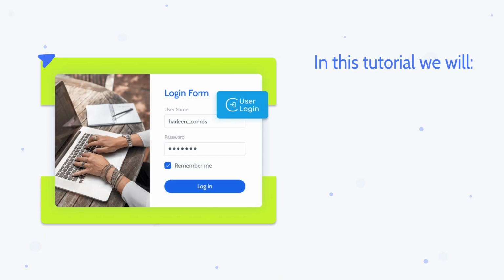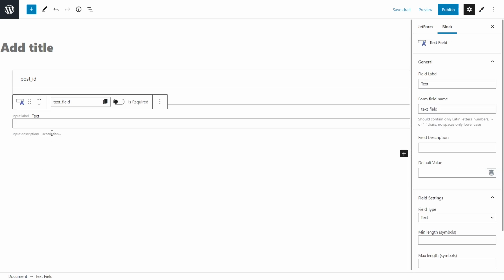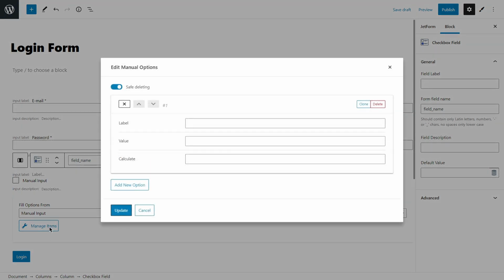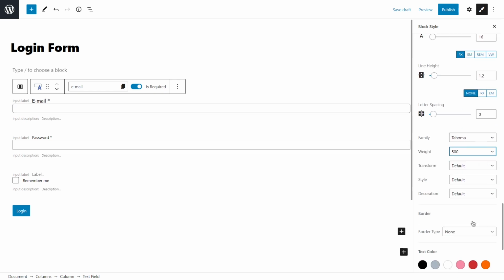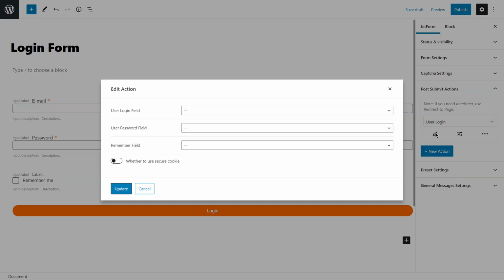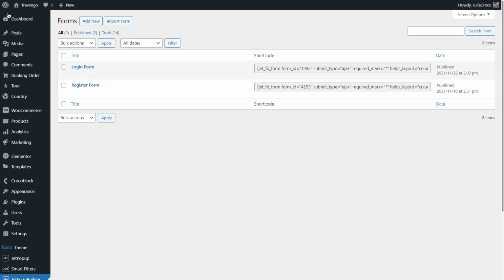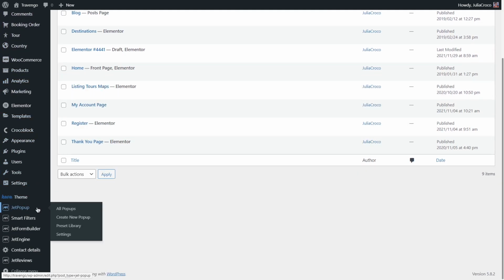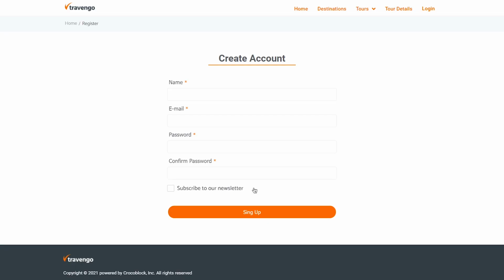How to Create WordPress Login Form | JetFormBuilder User Login Pro Addon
Welcome to our tutorial on building login form for WordPress with JetFormBuilder User Login Pro Addon.

💡 Tip. Make sure you have Login Addon activated.

◼️ Add form block separately or use JetFormBuilder patterns to save time
◼️ Adjust the pattern to have the required fields and give the right label to button
◼️ Insert special checkbox for “Remember me” functionality
◼️ Style your WordPress login form to match the website’s design
◼️ Set the Submit Type to reload page after the user hits Login button, or apply AJAX
◼️ Edit User Login post submit action
◼️ Enable secure cookie toggle, if you user HTTPS protocol
◼️ Output the WordPress login form in Gutenberg or Elementor, using the corresponding JetForm block or JetForm widget
◼️ Display the form in popup, applying Shortcode widget, and style it

☕LIKED THIS VIDEO? BUY JULIA A COFFEE

► TIMESTAMPS

00:00 Introduction
00:47 Tutorial’s brief overview
01:09 Plugins needed for this tutorial
01:26 User Login Action addon
02:23 Creating Login Form
04:32 Styling the form blocks
07:05 Setting Post Submit Actions
          Displaying the form in:
09:18 Gutenberg
09:44 Elementor (JetForm widget option)
10:11 Applying form shortcode
10:38 Extra: Displaying the form in a popup
12:33 Checking the final result

💡 You can also get JetFormBuilder Pro addons for FREE if you are an existing Crocoblock All-inclusive subscriber (just check your account).